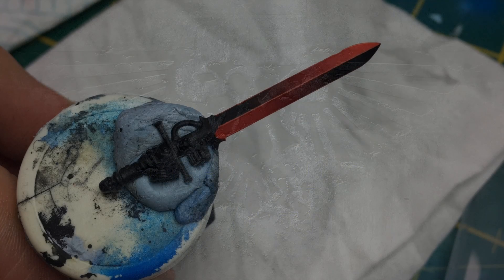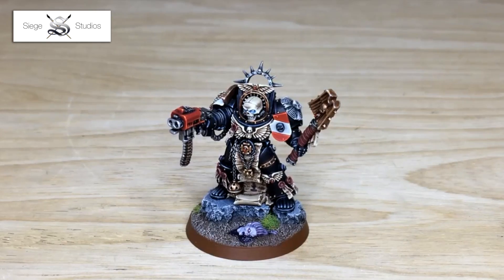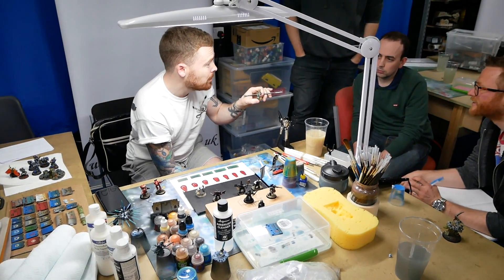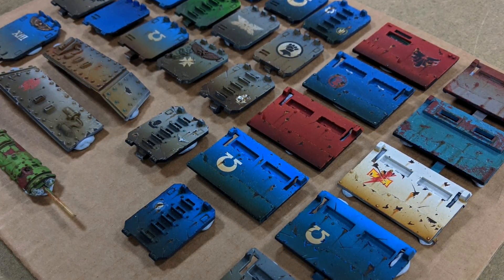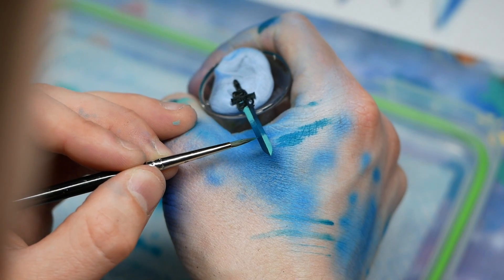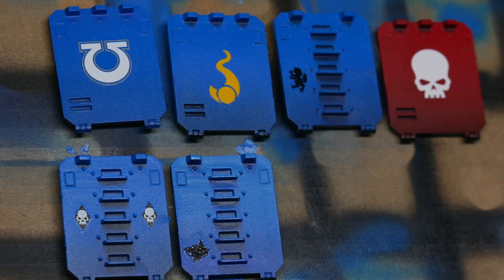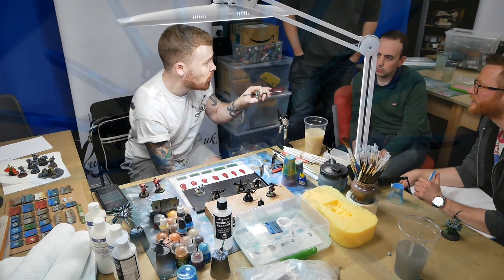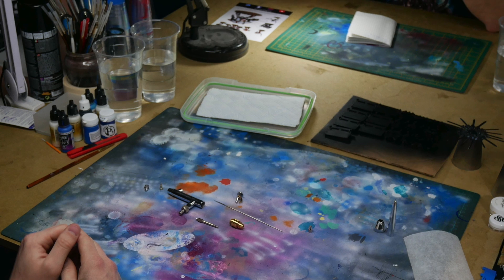HOW TO - IMPROVE YOUR MINI PAINTING FAST | Siege Studios Essentials Master Course - Overview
Games workshop, Warhammer 40,000, Warhammer, 40k, Space Marine Etc are all Trademarks of Games Workshop Ltd. Games Workshop does not endorse or support the 'Lore' videos. All views and opinions expressed in this video belong to Luetin09 and in no way reflect the views or opinions of Games Workshop Ltd.